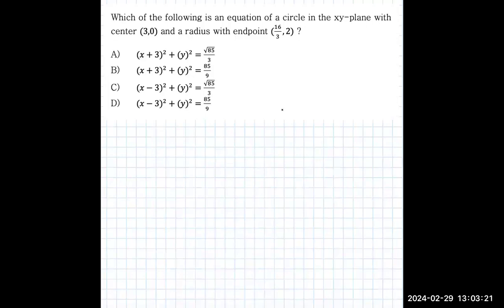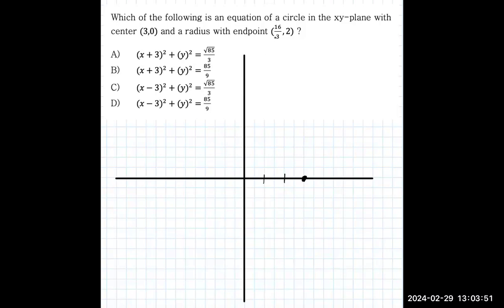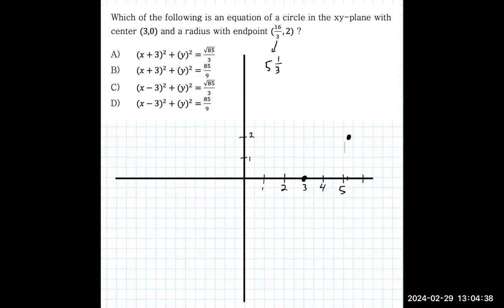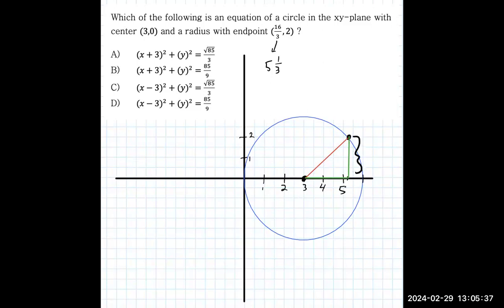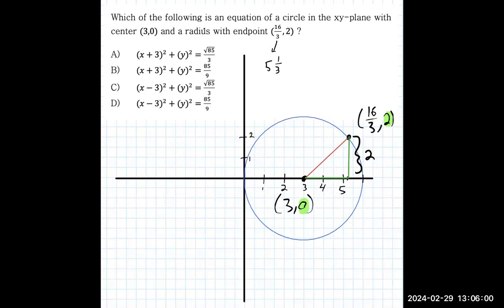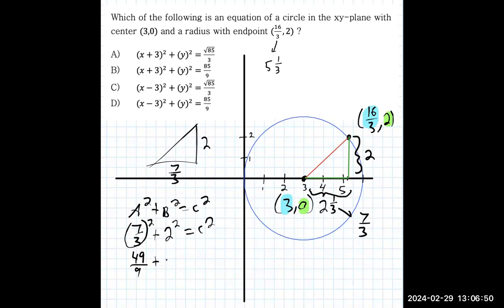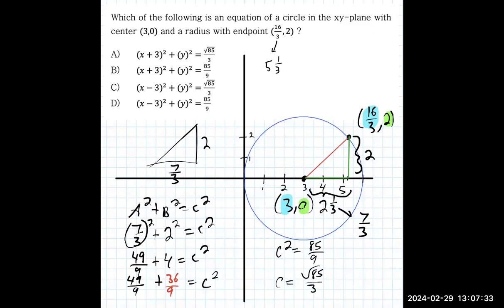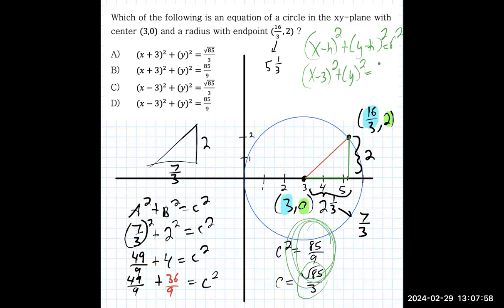Which of the following is an equation of a circle in the xy-plane – SAT Prep